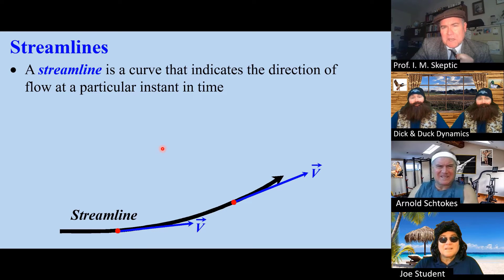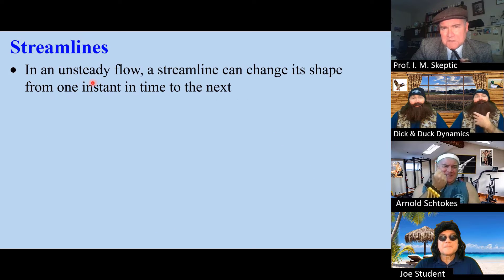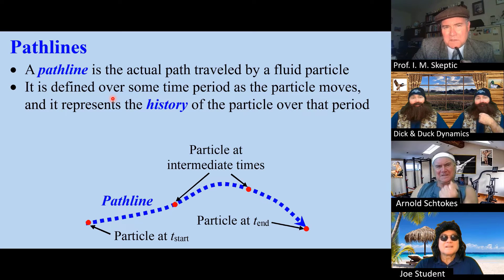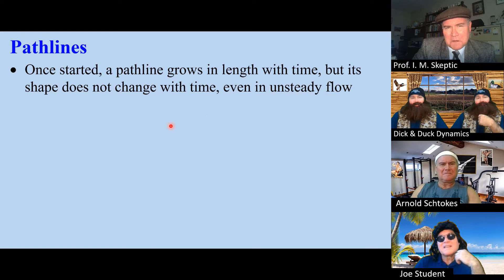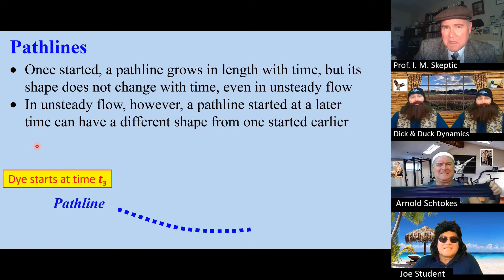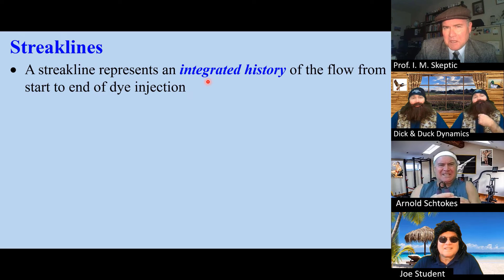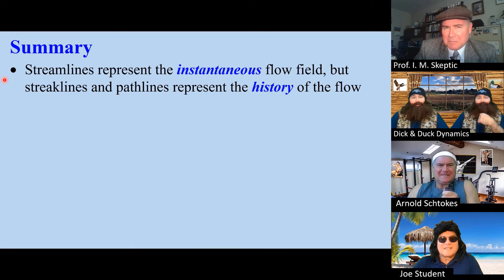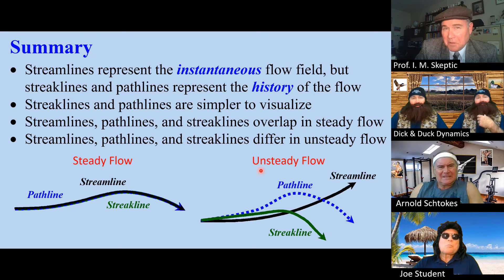TMFM: Streamlines, Pathlines, and Streaklines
Two-Minute Fluid Mechanics: TMFM: Streamlines, Pathlines, and Streaklines
In this Two-Minute Fluid Mechanics video, Professor Skeptic presents an online lecture to Duck and Dick Dynamics, Joe Student, and Arnold Schtokes. He defines and then explains the differences between streamlines, streaklines, and pathlines. Animation is utilized to help students visualize these kinematic indicators of flowing fluids.